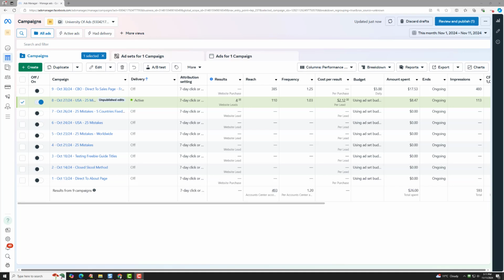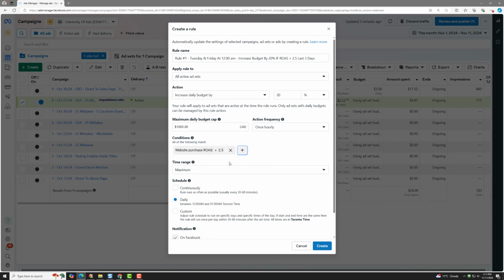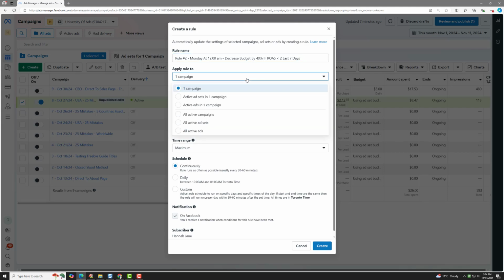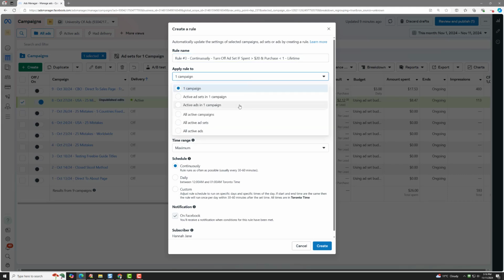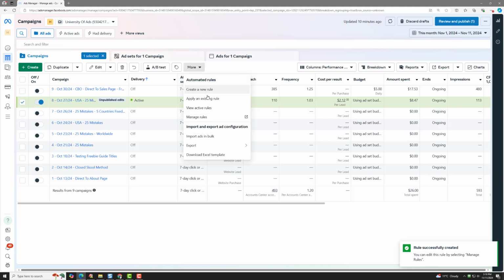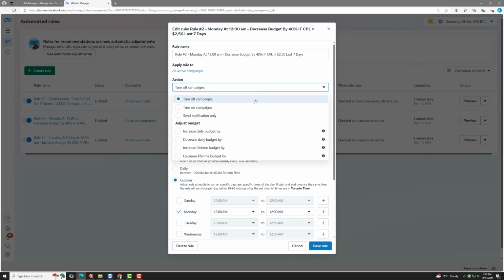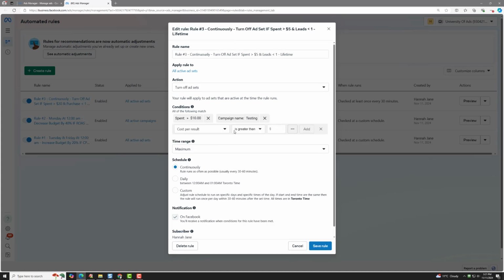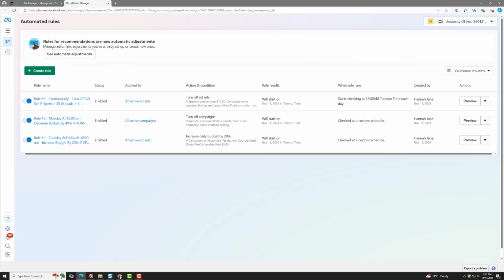3 Automated Facebook Ads Rules You Need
🔔 Master Facebook Ad Automation with 3 Simple Rules! 🔔

Running Facebook ads can get overwhelming, especially when it comes to managing budgets and optimizing for the best results. In this video, I’m sharing 3 powerful automated rules that will take the stress out of Facebook Ads testing campaigns and make budget decisions for you. These rules are designed to help you boost performance, cut losses, and increase profitability without constantly monitoring every ad set.

💡 Here’s what I cover: 1️⃣ Increase Budgets Automatically based on Return on Ad Spend (ROAS) or Cost per Lead (CPL) benchmarks. 2️⃣ Reduce Budgets Strategically when performance dips, so you’re not wasting money. 3️⃣ Turn Off Low-Performing Ads if they don’t meet key goals, saving you from losing ad spend on campaigns that aren’t working.

💪 Remove the emotion and let data-driven rules guide your decisions! Make sure your tracking is accurate—preferably with the conversion API—to make the most of these automated rules for both CBO and ABO campaigns.

📈 Ready to take your ads to the next level? 📈 Join my University of Ads community for free now and start mastering the art of profitable ads! Get exclusive training, tools, and support from experts in the field to make your ads work harder for you

Whether you're a coach, consultant, or course creator, this is the place for you to gain the skills you need to drive real results with Facebook ads! 👊